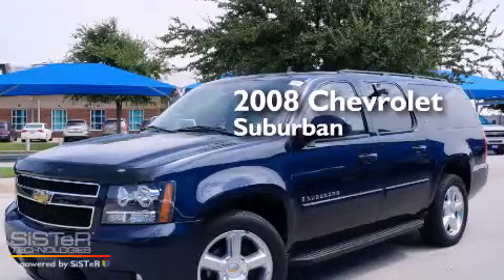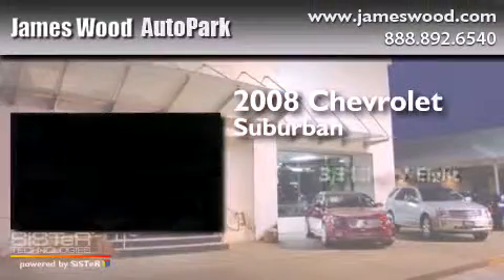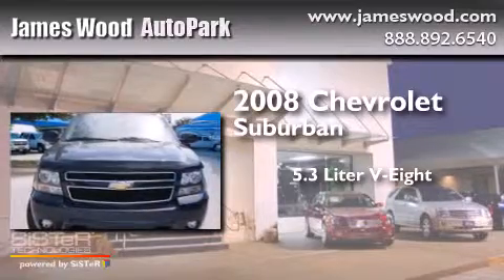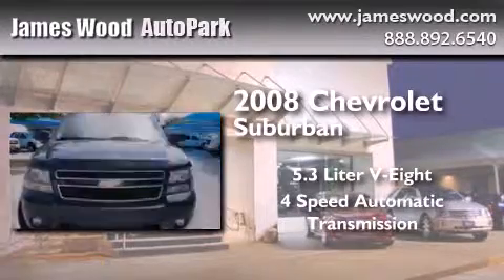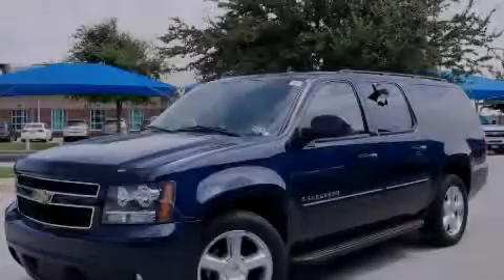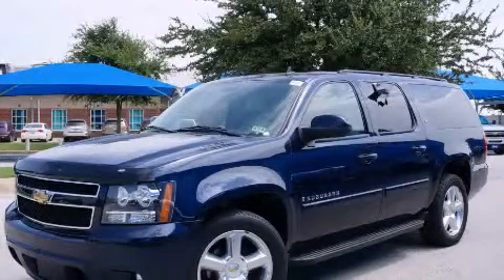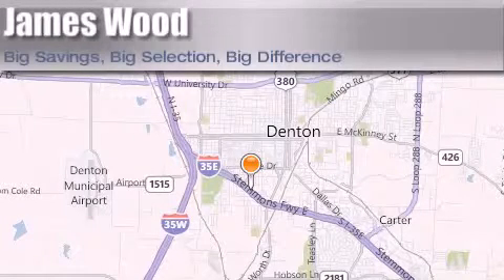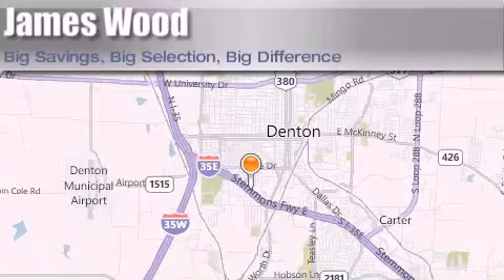2008 Chevrolet Suburban Lewisville TX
We've been honored to serve the Denton TX area , we promise that your experience at our dealership will exceed your expectations ! Year : 2008 Make : Chevrolet Model : Suburban Engine : 5.3L 8 Cyl. Fuel Injected Trans . : 4-Speed Automatic Exterior : Dark Blue Metallic Miles : 80,976 Stock : 231481A1 James Wood Autopark I35E South Denton , TX 76205 Welcome to James Wood - your source for quality new and used cars from Buick , Cadillac , Chevrolet , GMC , Hyundai , and Pontiac . With two north Texas locations to serve you - Decatur and Denton - our new and used car sales force is ready to assist with your next new or used car purchase . We have a large inventory of new and used cars ready for delivery today . Proudly serving the Dallas and Fort Worth Metroplex ! The James Wood Auto Group's business philosophy is to provide our customers with quality Chevrolet , Pontiac , Hyundai , Buick , GMC , and Cadillac cars , trucks and SUVs , but also provide great value and service . We are celebrating 30 years in the automotive business in the Dallas - Ft . Worth , Texas area , and it is our policy to treat every visitor that enters our Chevy , Pontiac , Buick , GMC , Hyundai , and Cadillac dealership doors as an honored guest without exception . The bottom line is we work hard every day to provide a friendly and professional sales experience for the car or truck buyer , quotes Mr . Wood . Every customer deserves that and we guarantee that you'll find it at the James Wood dealerships . Pre-Owned 2008 Chevrolet Suburban Denton TX